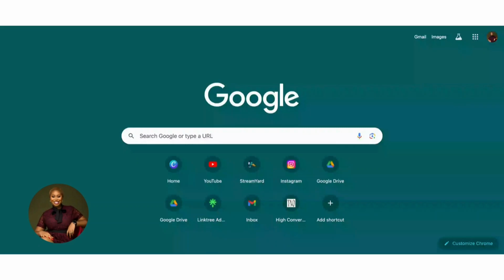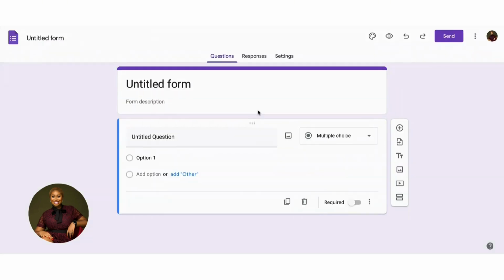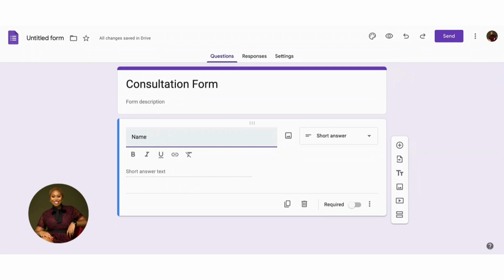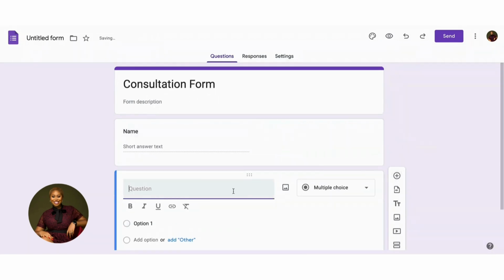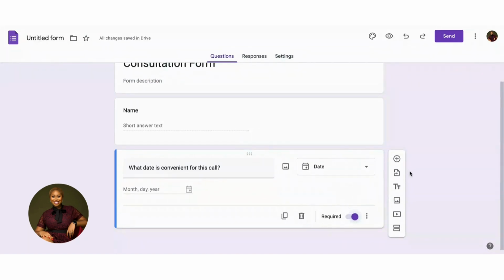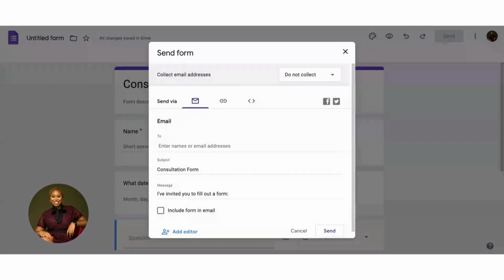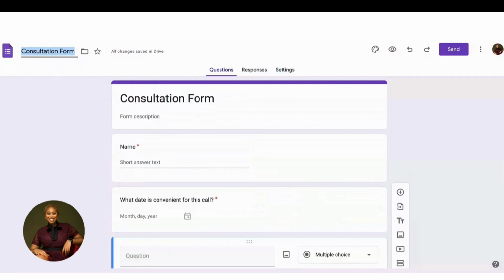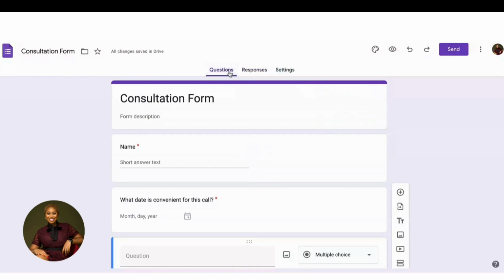Create Client Intake Forms Using Google Form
How to create client intake forms using Google Forms